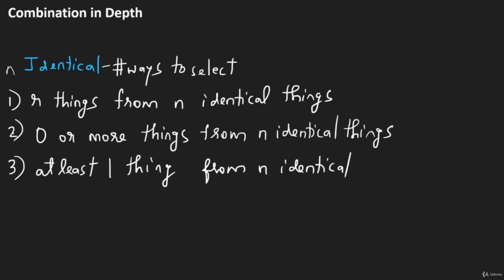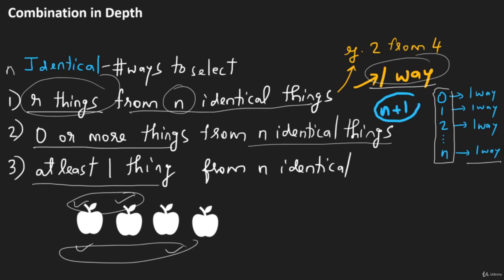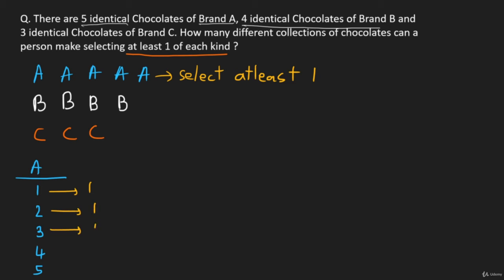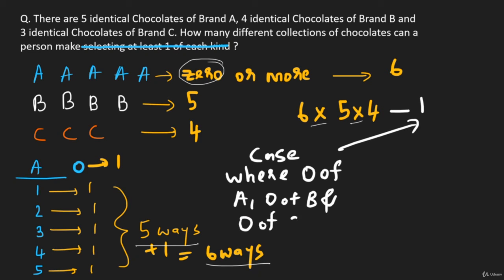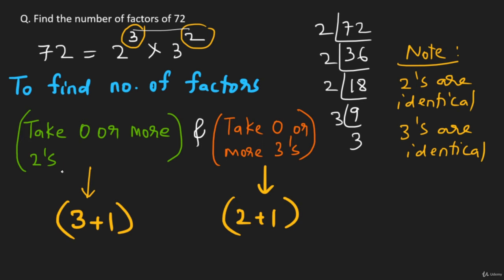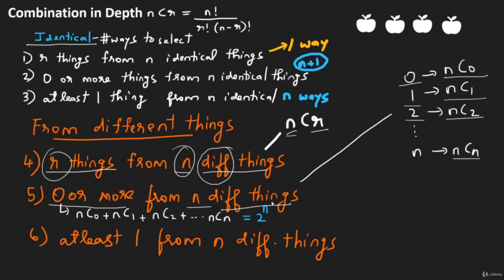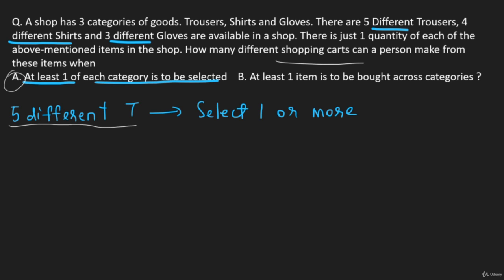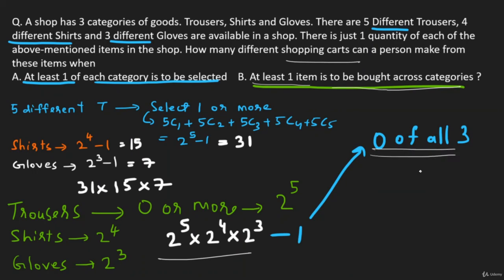Tutorial 34 - P&C : Combination in Depth - GRE Maths